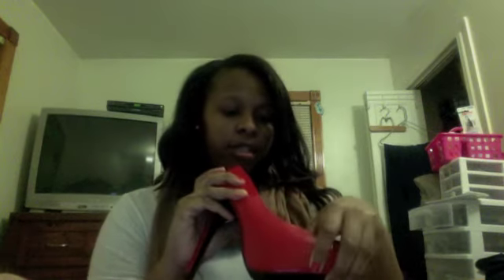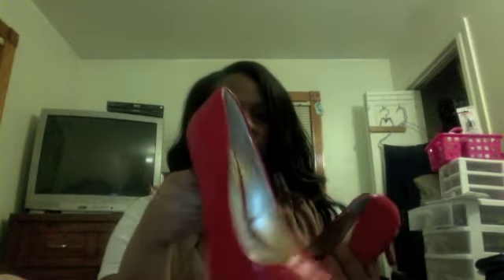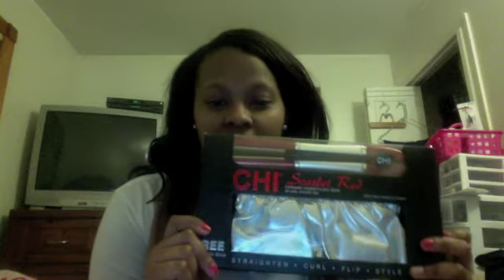Super Tiny Haul w/ JayAnnMaire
ANother late one, this was when i bought my CHI!!